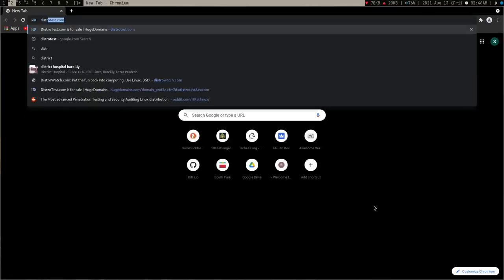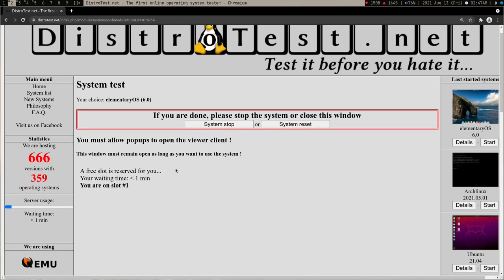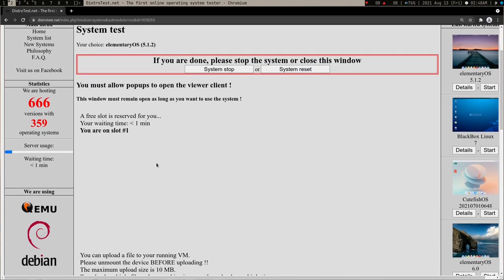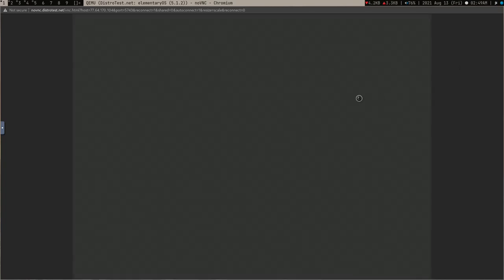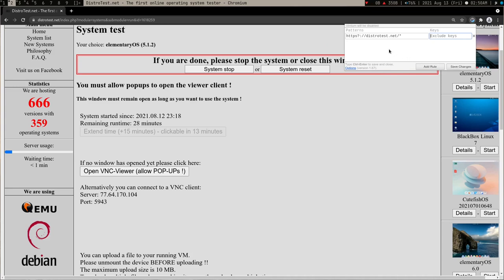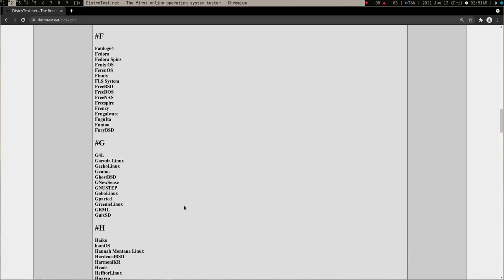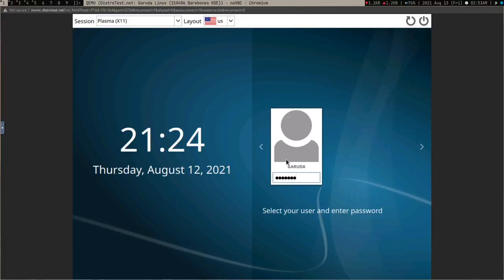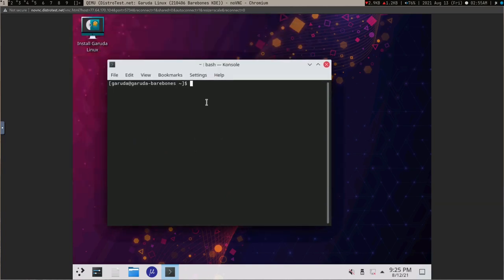Distrotest - A gem for distro hoppers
In this video I showed distrotest.net which is a really cool website.
I use it to try out new linux distros before even downloading.